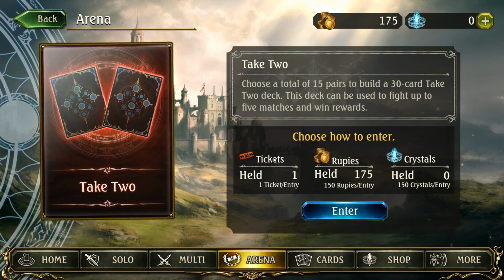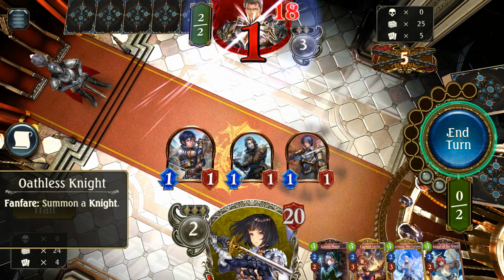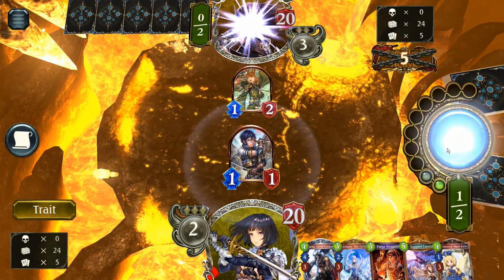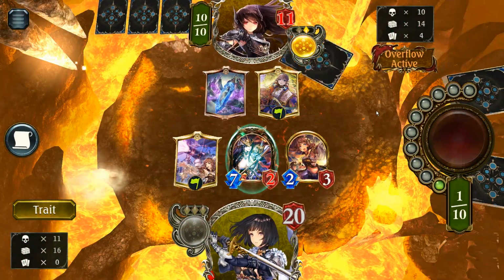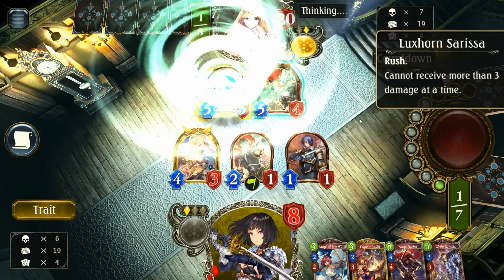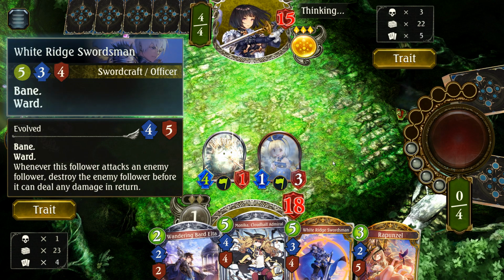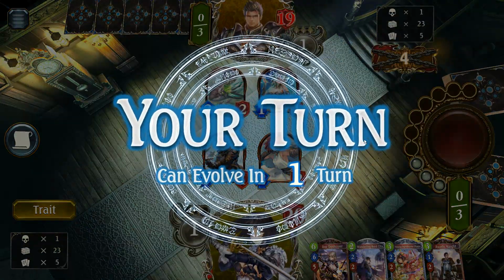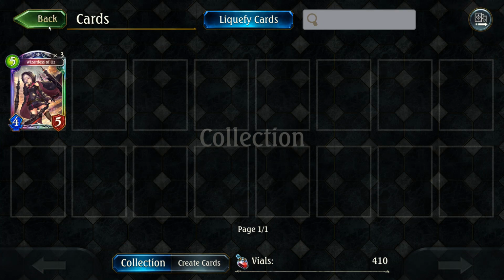Take-Two Swordcraft | Shadowverse Take Two #02 | "Donkey Noise Returns"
It's like Hearthstone, except anime, less RNG, and great stonkin' bits.

Also, it's pretty good.

Also, Twitter!

I am Patinator, and I provide daily video game content, ranging from Let's Plays to First Impressions videos. I'd truly appreciate it!